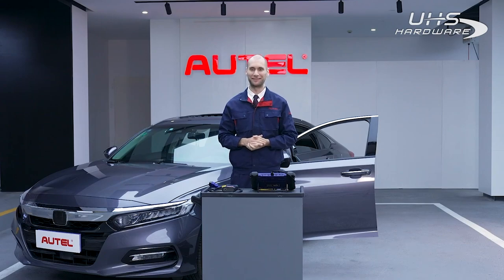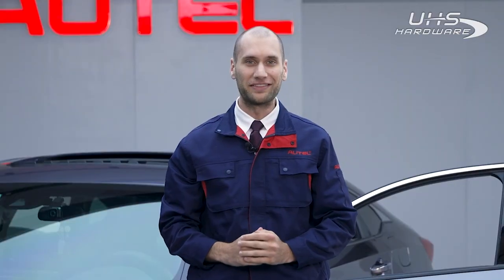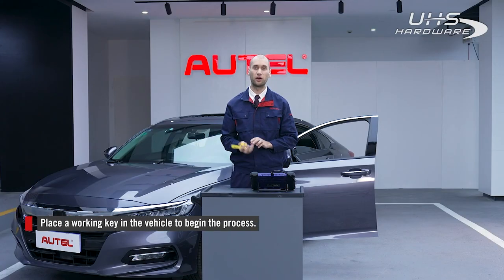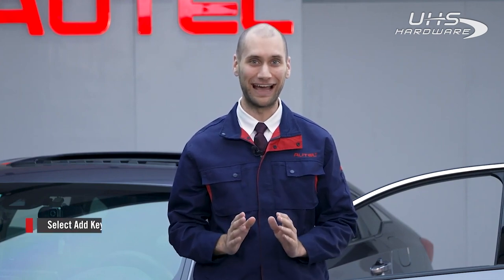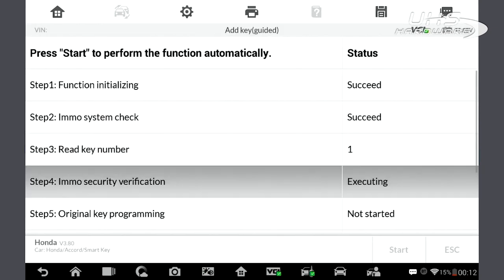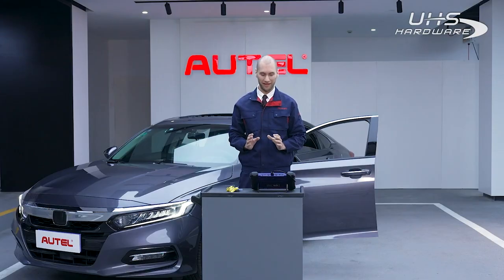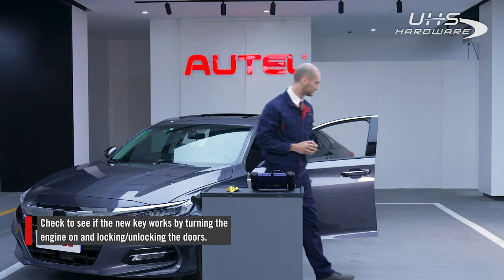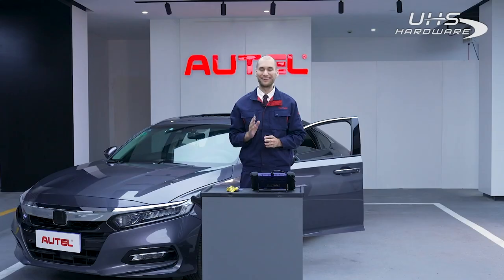How To Program a new car key for a Honda with Autel IM608 Pro - Autel Programmers and Diagnostics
Professional Programming in one click!

UHS Hardware has the best pricing for Autel Products and all other Locksmith needs. Make an account today and Save the most!
Autel® Key Programmer MaxiIM IM608 PRO - the All-In-One Key Programming & Advanced Diagnostics Machine

With the upgraded key programmer XP400 Pro, the MaxiIM IM608 Pro Autel key programmer is the most advanced key programming tool that combines the powerful IMMO and programming functions with OE-level diagnostics and advanced service functions in one Android based 10.1-inch touchscreen tablet.

The MaxiIM IM608 Pro features an automated and guided Smart Mode to help technicians perform key learning effortlessly, and an Expert Mode to provide experienced technicians with quick access to desired functions.

The MaxiIM IM608 Pro supports all the functions of the previous MaxiIM IM608 with more powerful and stable performance of key functions, including read/write keys, read/write chips, and read/write Mercedes infrared key.

Overview of New Pro Features

Autel key programmer MaxiIM IM608 Pro includes:
⦁ MaxiIM IM608 Tablet
⦁ XP400 Pro Key Programmer
⦁ MaxiFlash ECU Reprogrammer
⦁ Carry Case
⦁ Cables, cords and adapters

The MaxiIM IM608 Pro Autel key programmer presents several brand new features that make the device even more versatile:

What’s New
⦁ BMW EWS3 key learning (need to use with APB114)
⦁ Mercedes-Benz W209 EIZ read/write/erase (need to use with APB118)
⦁ OEM Mercedes-Benz NEC key learning (need to use with APB115)
⦁ Read/write Data –
⦁ EEPROM - added 60 chip types, now supports 445 types (need to use with APB119, 121, 122, 123 and 126);
⦁ MCU - added 32 chip types, now supports 2067 types (need to use with APB120, 127and 128);
⦁ Odometer – will add 162 chip types, will be able to support 171 types in July;
⦁ Engine ECU – added 1 chip type, now supports 41 chip types;
⦁ Immobilizer ECU – added 3 chip types, now supports 181 chip types.
⦁ Key unlock – supports 11 key types (need to use with APB113).

Powerful IMMO Functions
⦁ Auto Detect Make/Model/Year/System
⦁ Read PIN (All Key Lost)
⦁ Key Learning
⦁ IMMO ECU Reset/Adaption
⦁ IMMO ECU Refresh/Coding
⦁ Remote Learning
⦁ AUDI Q5/A4/A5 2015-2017 Key Learning
⦁ VW MQB Key Learning
⦁ BMW FEM/BDC Key Learning and Adaption
⦁ BMW CAS4 Key Learning and Adaption
⦁ Mercedes Key Learning
⦁ 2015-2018 Land Rover & Jaguar write key via dump
⦁ Volvo Smart Key Learning/knob-style smart key

Advanced Programming Functions
⦁ EEPROM Read/Write
⦁ MCU Read/Write
⦁ Key Programming
⦁ Mercedes Key Read/Write
⦁ Remote Frequency Detect

OE-Level Diagnostics
⦁ Compatible with more than 80 vehicle makes
⦁ All system diagnostics
⦁ Work with the MaxiFlash JVCI (J2534 ECU Reprogrammer)

Advanced Service Functions
⦁ Oil Service Reset
⦁ Parking Brake Pad Relearn After Replacement
⦁ Steering Angle Sensor Relearn
⦁ Battery Registration and Reset
⦁ Diesel Particulate Filter Regeneration
⦁ Tire Pressure Monitoring System
⦁ Active Test
⦁ ECU Coding
⦁ VW/Audi Component Protection
⦁ Complete Service Functions

Tool Features
⦁ 15000 mAh Built-in Rechargeable Li-ion Battery
⦁ Wi-Fi
⦁ Multilingual Support
⦁ Limited One Year Warranty
⦁ 10.1-inch Touchscreen
⦁ 64GB Memory
⦁ Hexa-core Processor
⦁ 8.0 Megapixel Camera
⦁ 1920x1200 Resolution